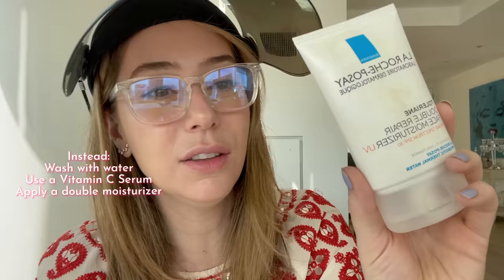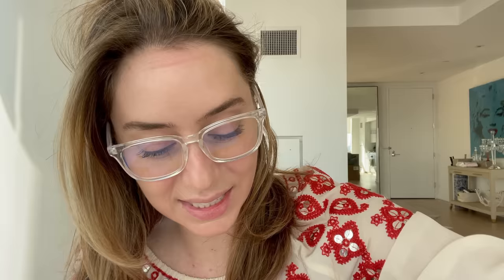8 Summer Skin Hacks for Face & Body! | Dr. Shereene Idriss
Keep your selfcare in check this weekend! Here are 8 tips, tricks, hacks, & more to help you out :)

0:00 intro
0:55 sunscreen
3:51 uv visors
5:11 uv protective clothing
6:38 moisturizer
7:45 facial mists
9:12 neck fan
10:23 silicone sheets
11:45 diy pedicure